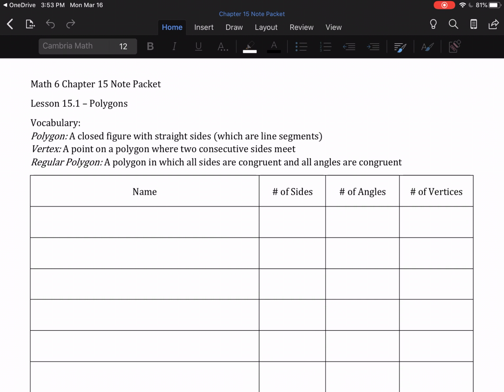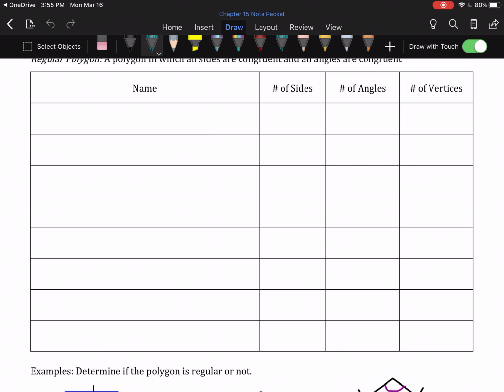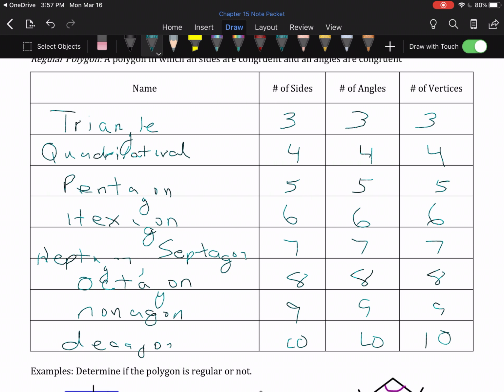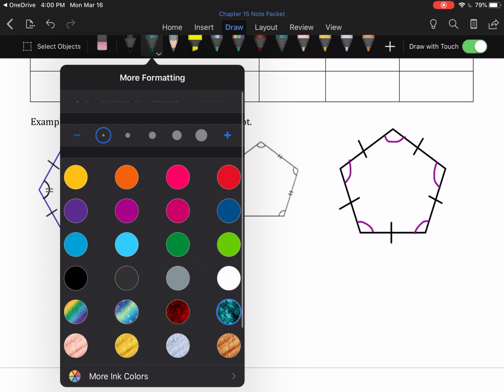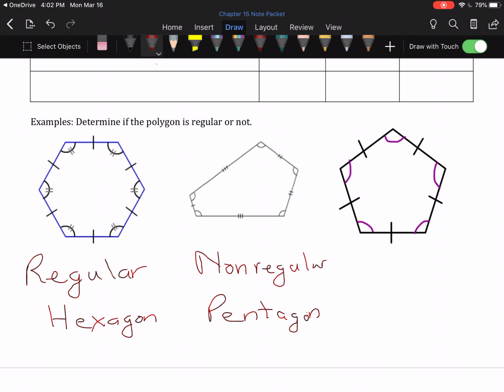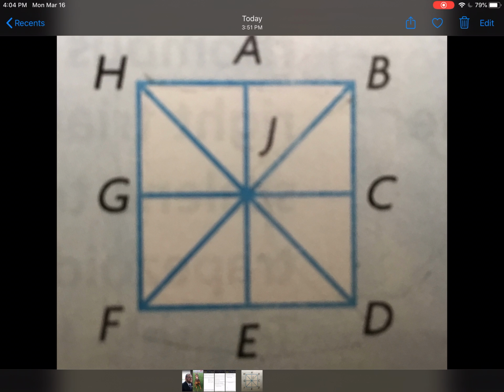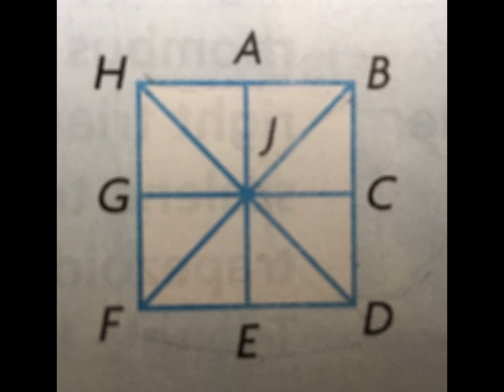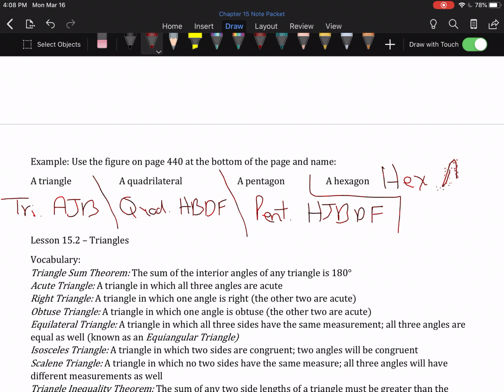Sixth Grade Math Chapter 15 Lesson 1